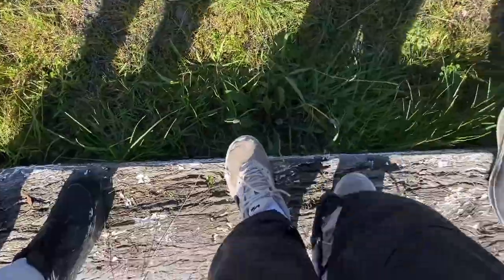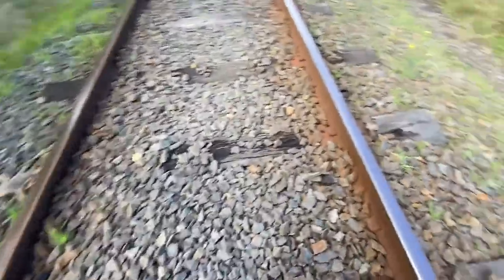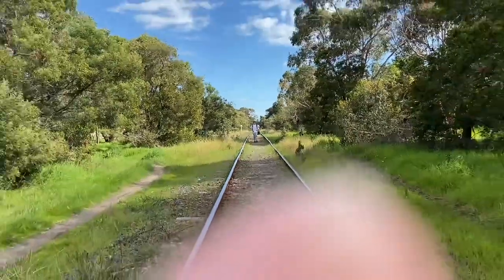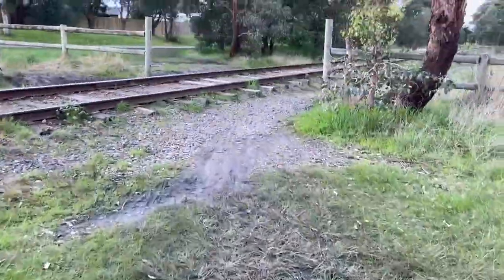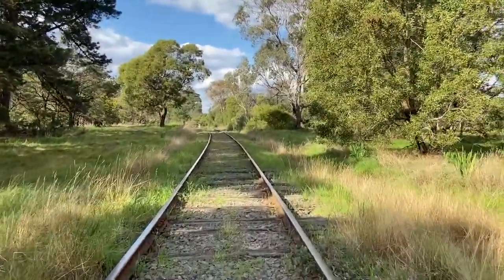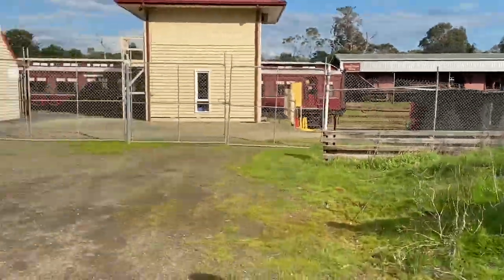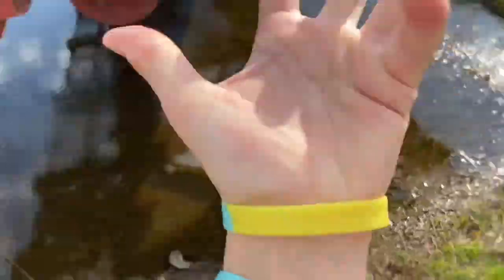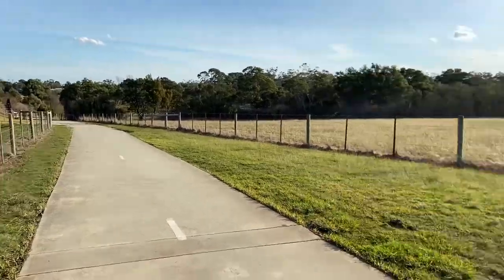Walking on train tracks *train came* | mornington railway